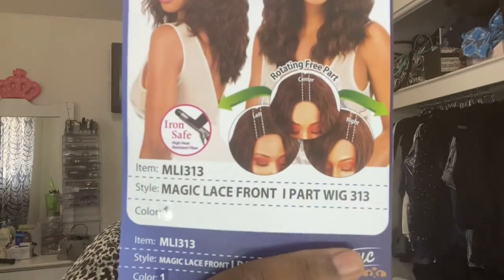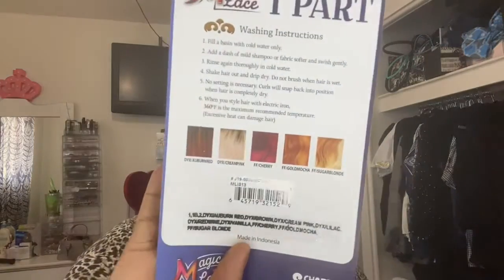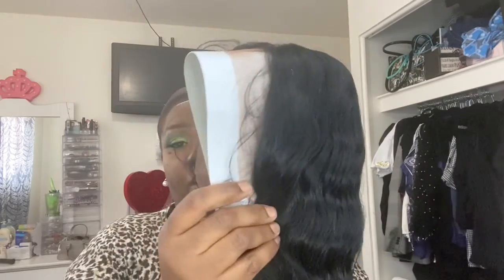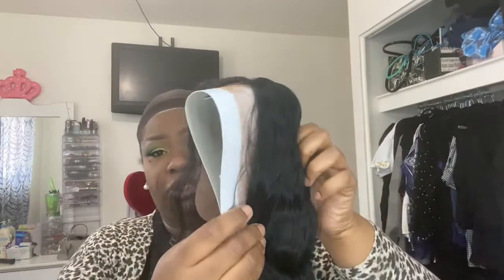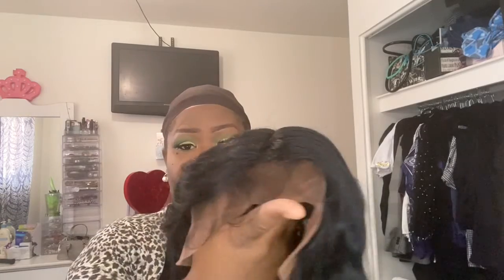Wigging out Wednesday